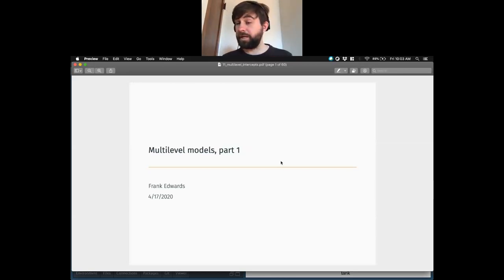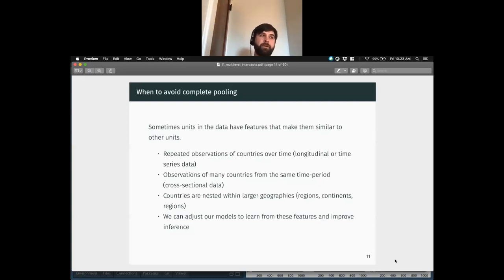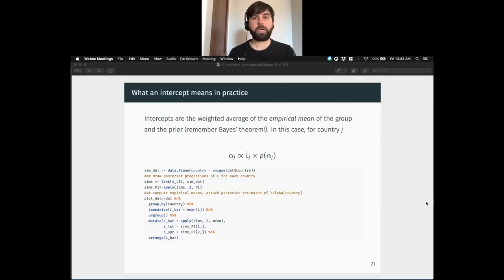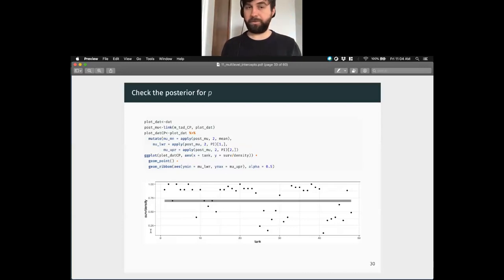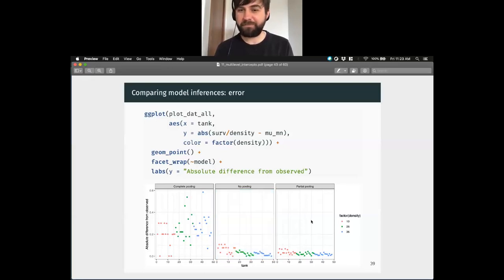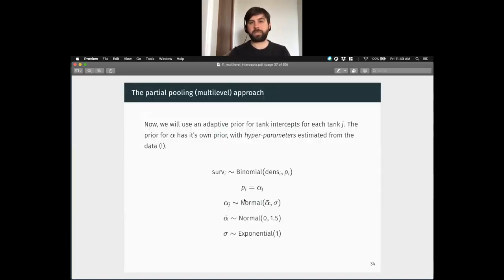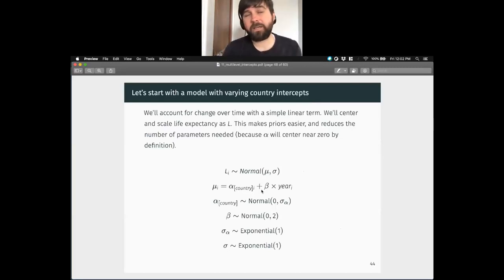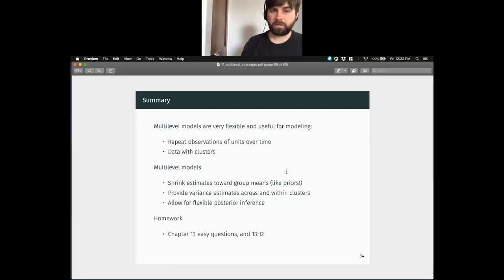Lecture 11: Introducing multilevel models